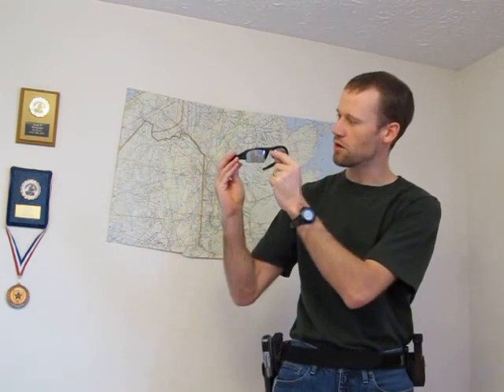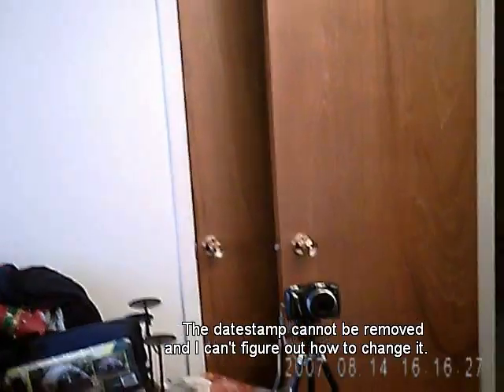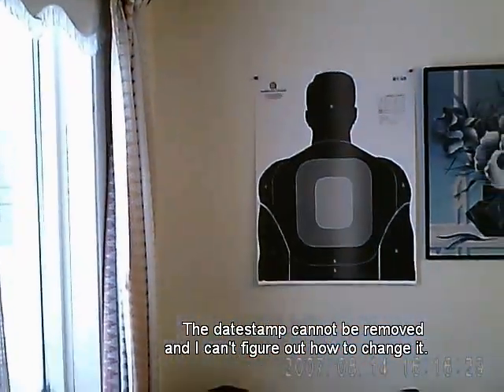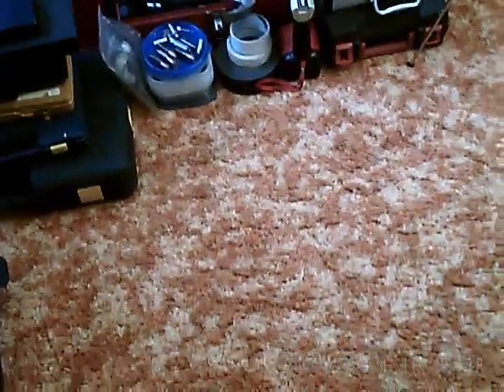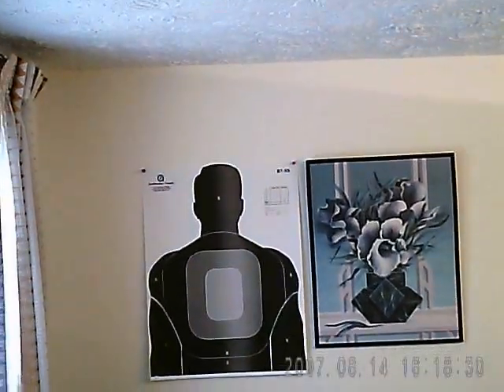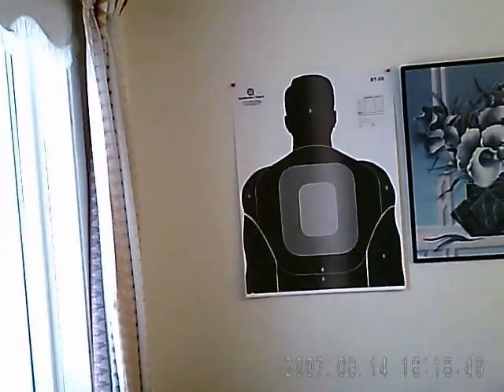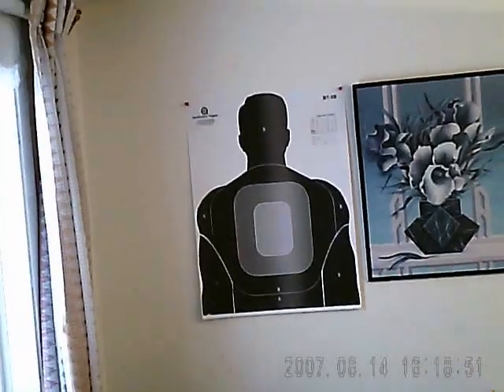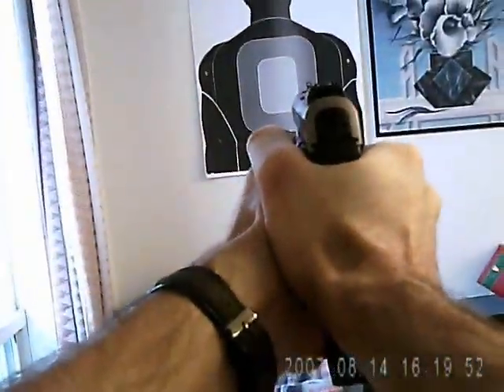BIOS EyewearCam 1.0 Review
My good buddy Curtis got me a cool new camera for Christmas. I hope that it'll make my future IPSC and other shooting videos much more interesting and enjoyable.

A couple of small issues:
- they record really crappy audio
- the field of view might be just a bit too tight (70 degrees)
- datestamp seems to be permanently set to 2007 and cannot be removed

The upside:
- inexpensive
- very lightweight
- fairly comfortable